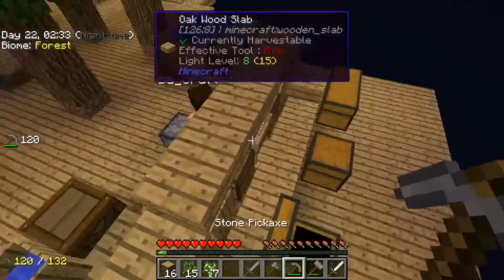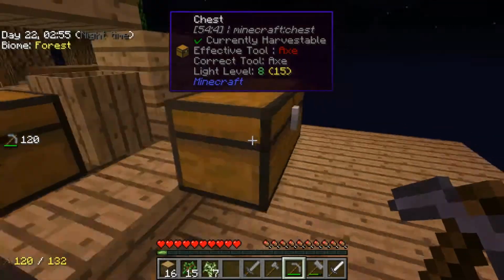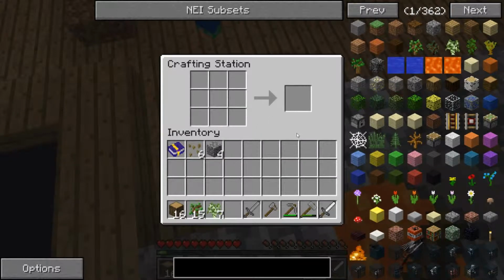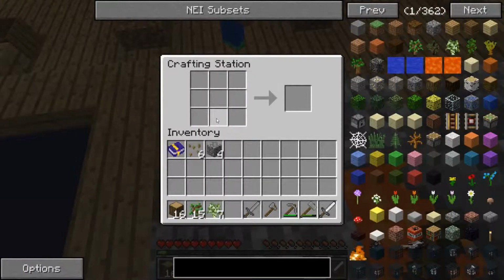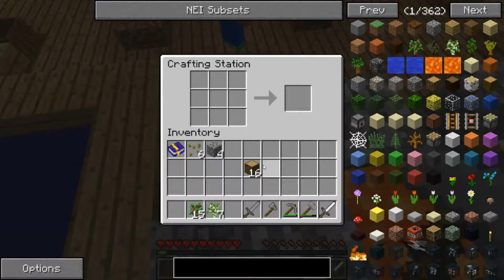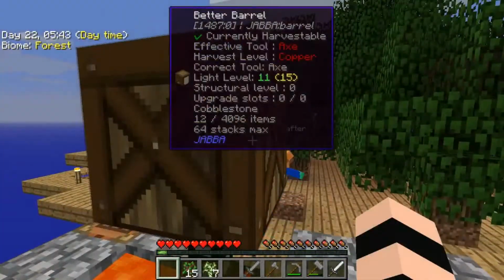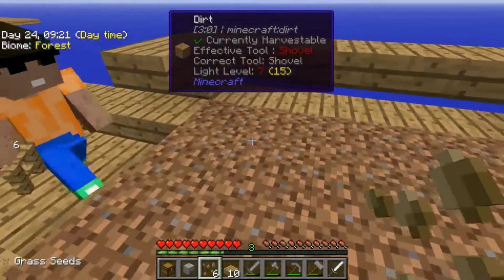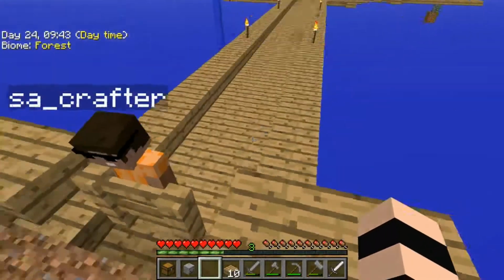Minecraft Sky Factory ep4 animalMob farm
Welcome Back to sky Factory  so today we are going  to make a animal farm